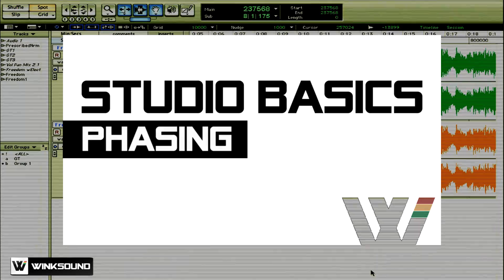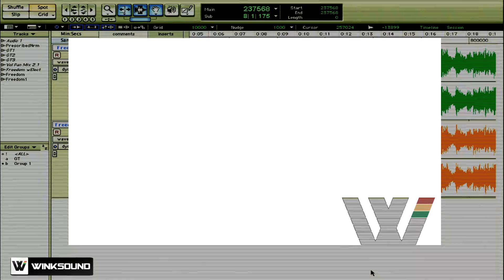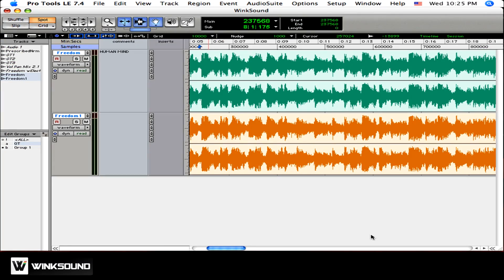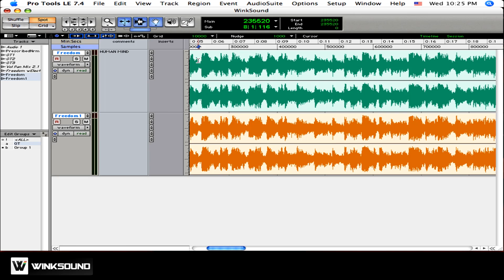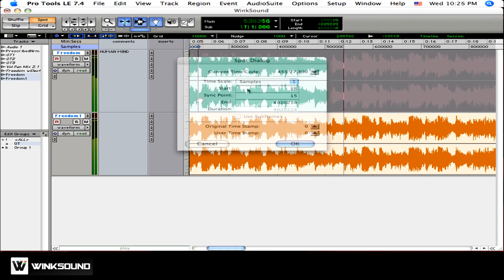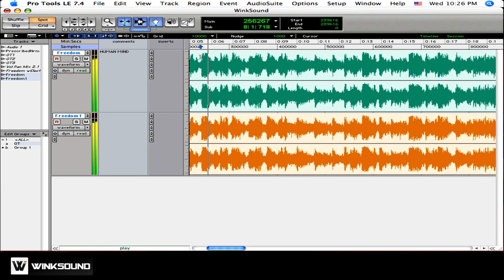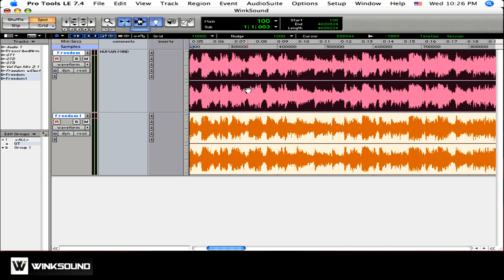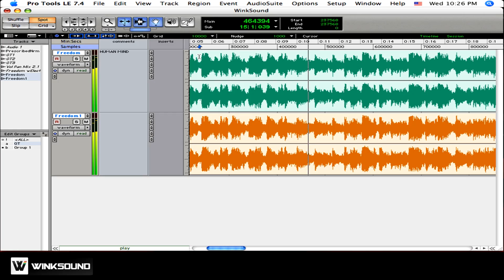Phasing | Studio Basics | WinkSound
Phase is a term used to describe the position of one sound wave relative to another sound wave. When there is a time delay between two waves forms those wave forms are said to be out of phase. In this video recording engineer Keith Kaufman explains how phasing can affect your session and how to prevent phasing from occurring during the recording and mixing stages.